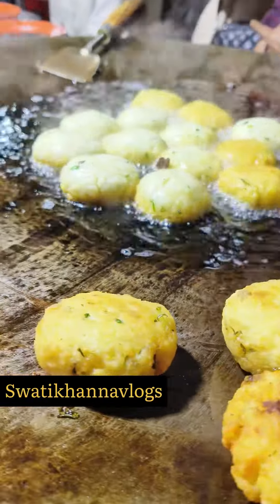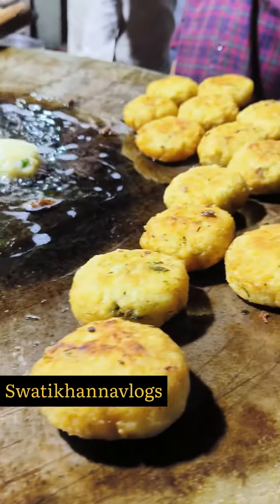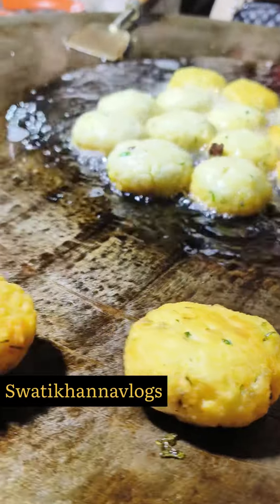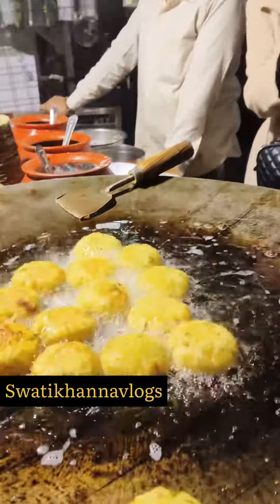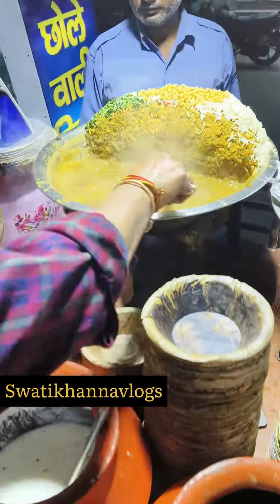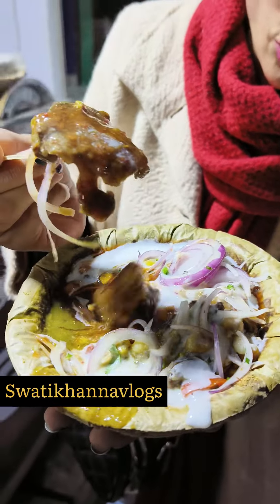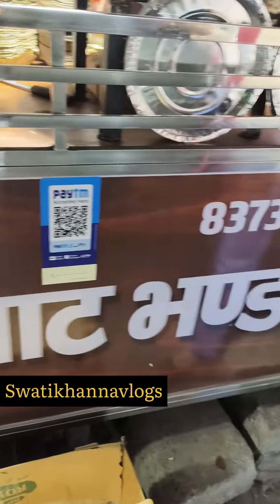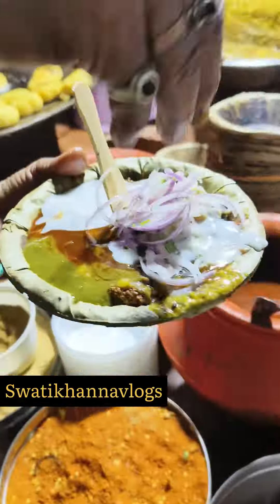दिल्ली के मशहूर पत्ते वाली Tikki Chole | शनि बाज़ार से दुकान तक का सफ़र | Street Food OF Delhi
Hi friends
I hope you like my vlogs

Best Food In Delhi
Food in Delhi
Chole Tikki Wale
Patte Wali Tikki Chole
West Delhi
West Delhi Food
Foodies
Food Vlogs
Delhi Street Food
Street Food In Delhi
Indian Street Food
Yummy food
Best Coffee In Delhi
Delhi best Coffee
Hot Coffee
Cold Coffee
22 January
26 January 2024
Republic Day
Food
Food videos
Food vlogs